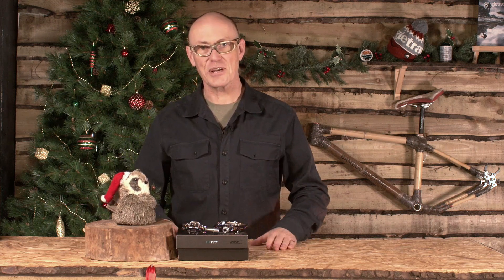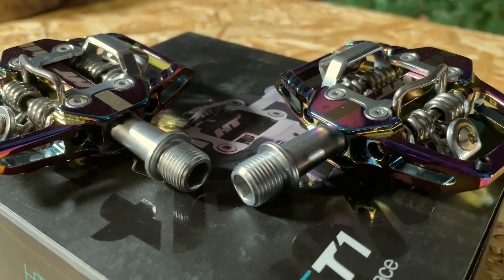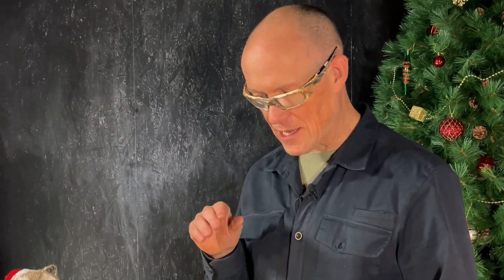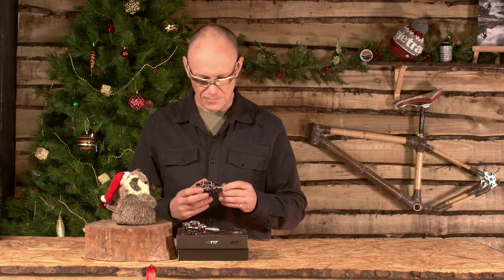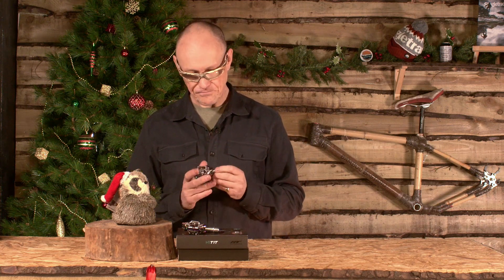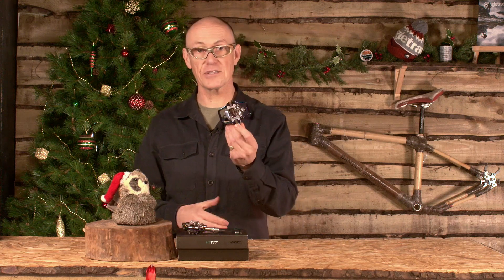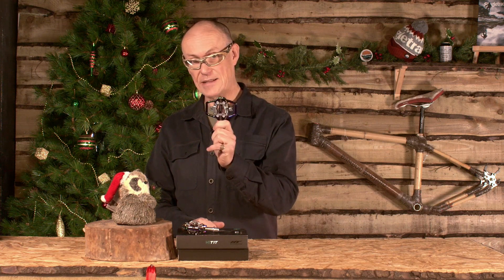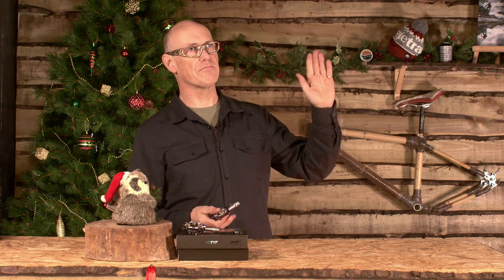Christmas Countdown Day 29 - Win HT Pedals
Day 29 - The Mega Sack draws ever nearer. Will you start the new year with a bounty of over £6k worth of bike gear? Your chances will only increase if you enter todays competition to win these pedals.

Just watch the video and then head to our website https;//singletrackworld.com to answer the question and register your entry.